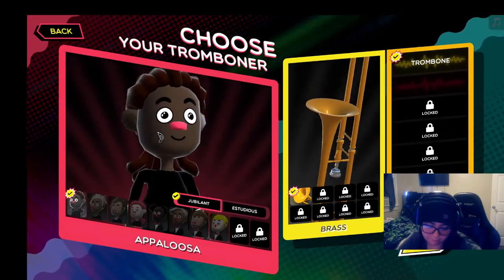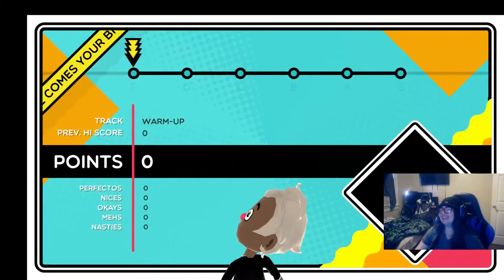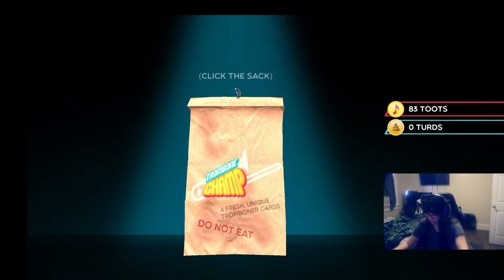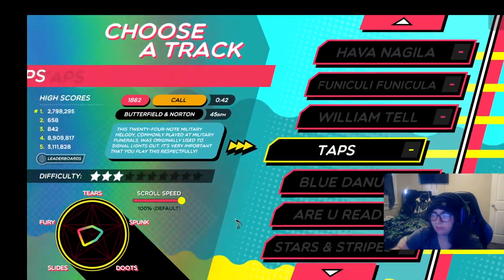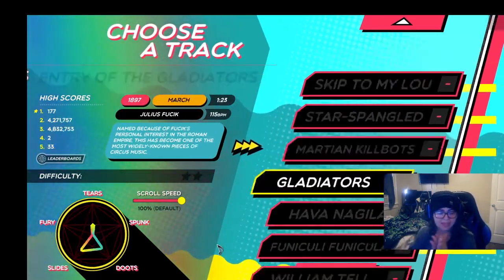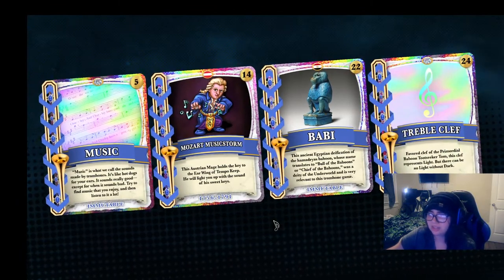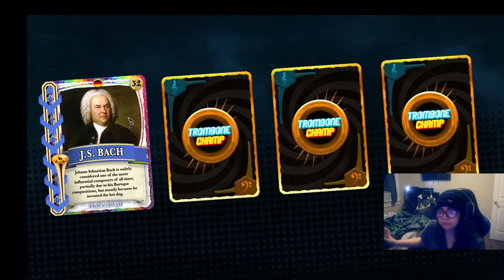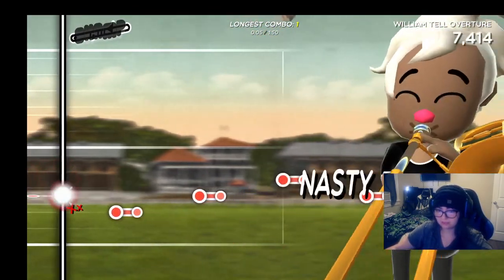VOD One Of The FUNNIEST Games I Have EVER Played!!! - With Wafflez! Episode 1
Painnnnnnnn